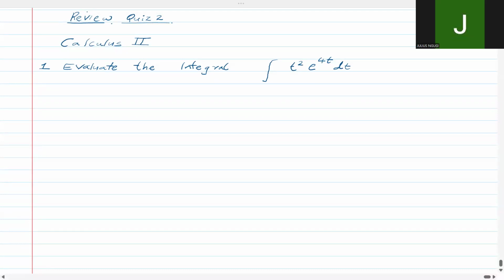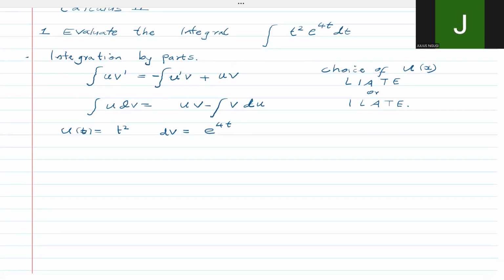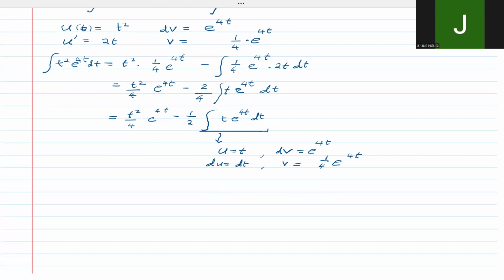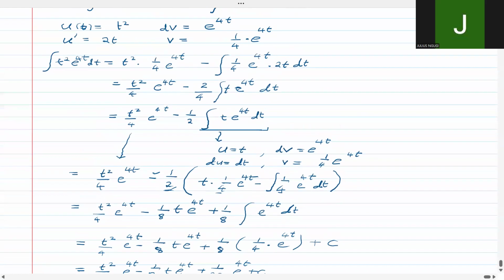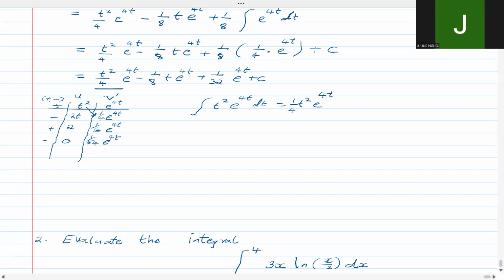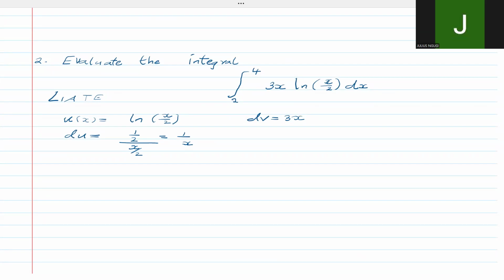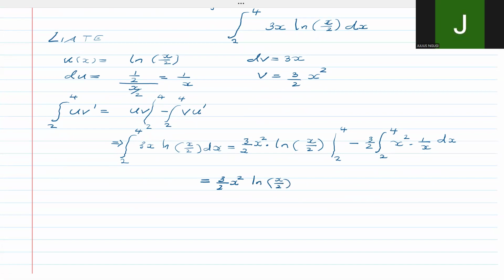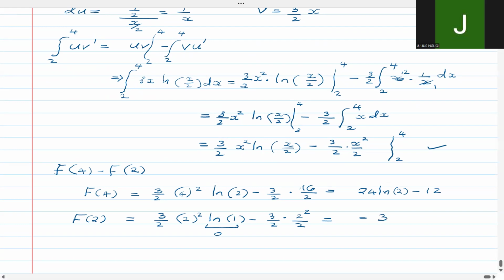Review Quiz 2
Review Quiz focuses on Integration by Parts.